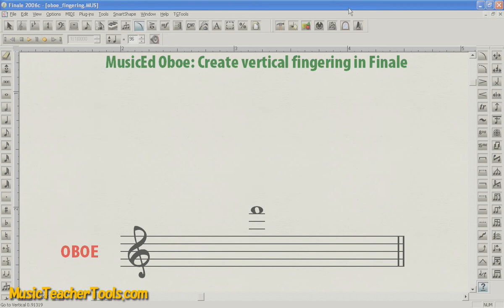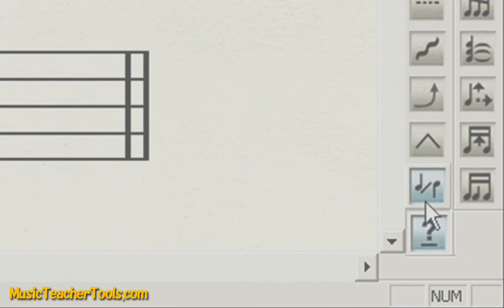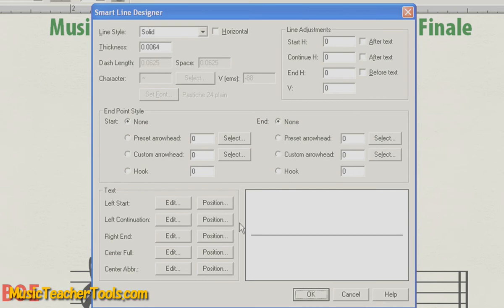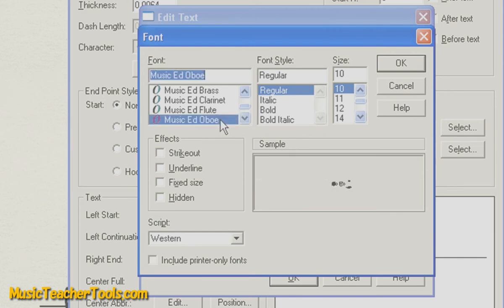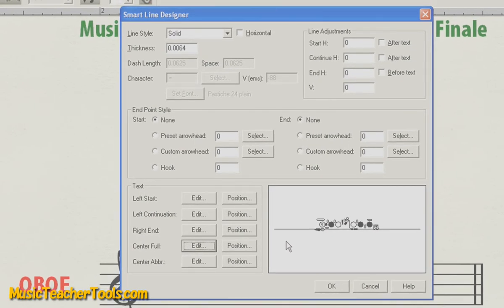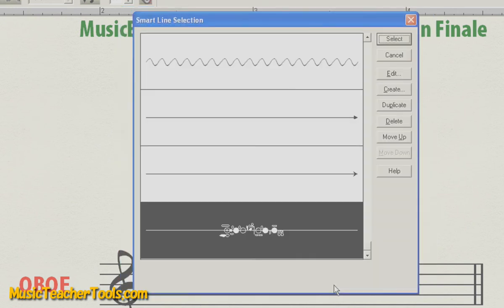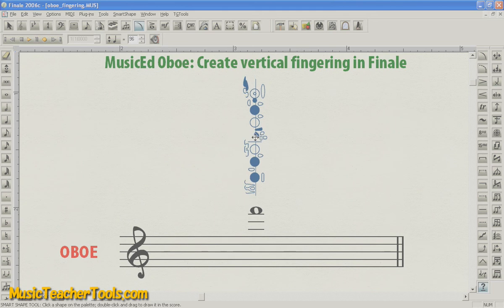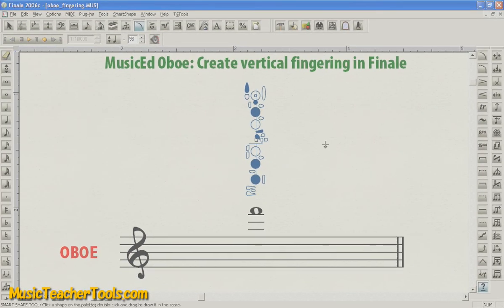MusicEd Oboe: Vertical Oboe Fingerings in Finale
This video shows how to create vertical bassoon fingering diagrams in Finale using MusicEd Oboe